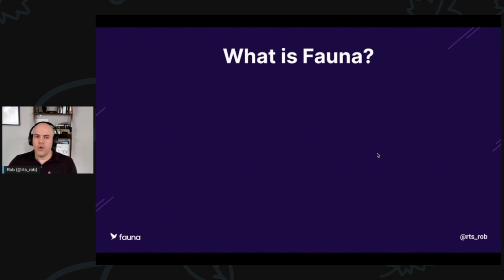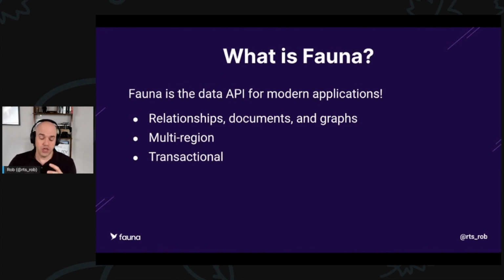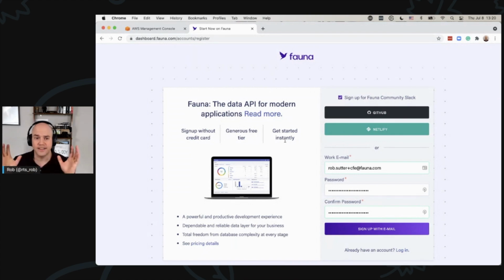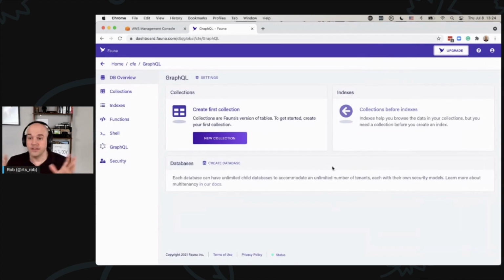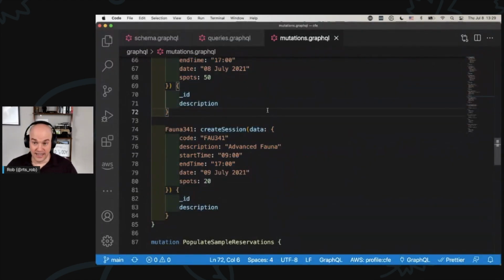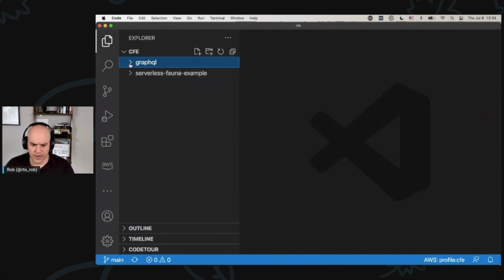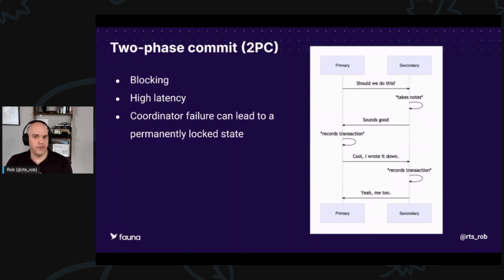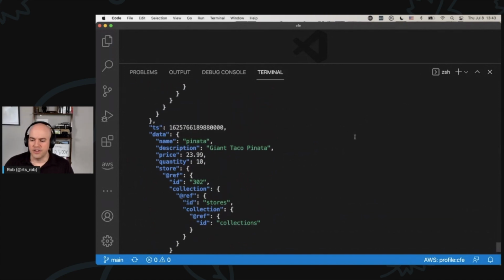Databases Made Easy by Rob Sutter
Originally recorded on Jun 10, 2021

The last 20 years have burned the CAP theorem and a false binary choice between NoSQL or relational databases into developers’ brains. We have always heard that databases have to make a choice; either they focus on correct relational data or they focus on distribution, scale, and speed. Developer experience and the consequent user experience has been an afterthought. Today, new algorithms enable databases that provide consistency, relations, scale, distribution, and speed without sacrificing the developer experience. In this talk, we debunk a number of myths and show how Fauna combines the guarantees of relational databases with the power of NoSQL.